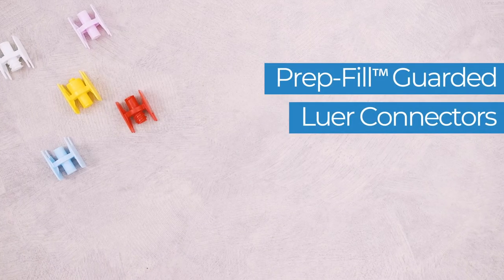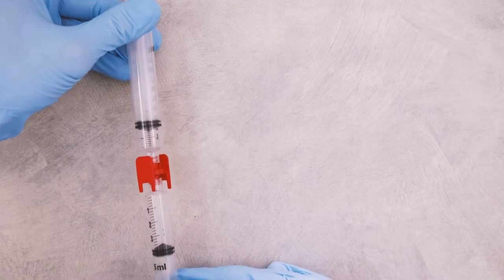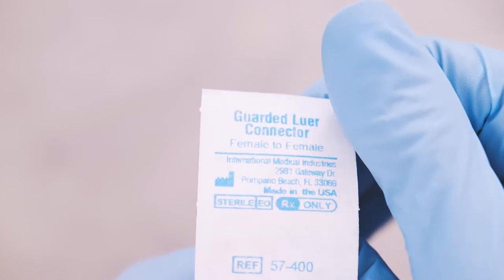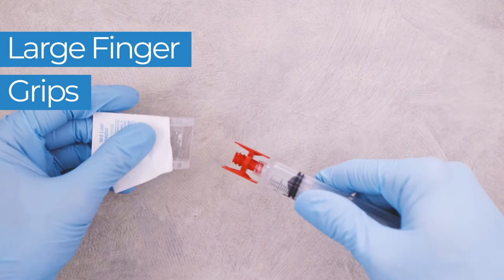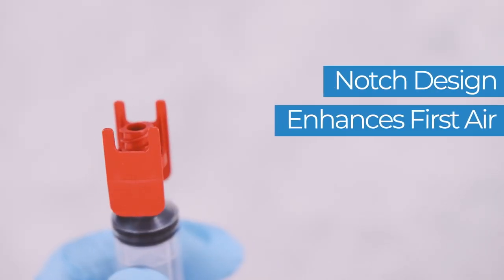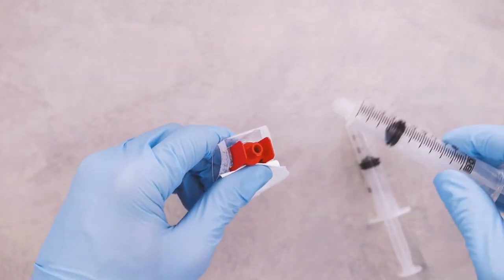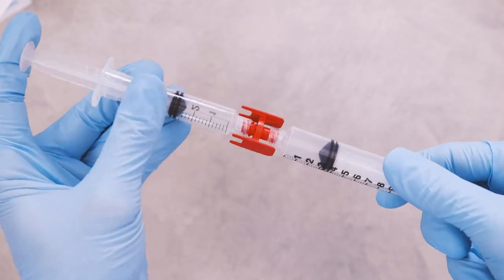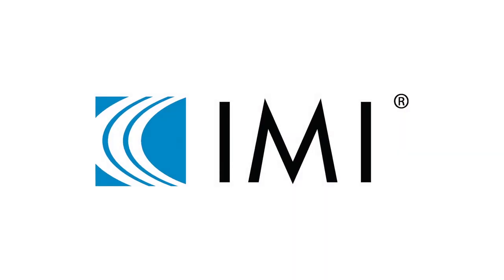Prep-Fill™ Guarded Luer Connectors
Prep-Fill™ Guarded Luer Connectors provide premium upgrades to your pharmacy's essential connector. High-quality, sterile Luer Lock / Luer Slip Connectors in a variety of configurations for your specific process requirements.